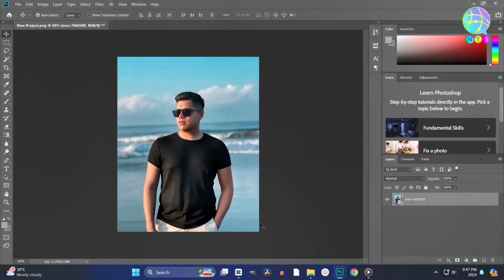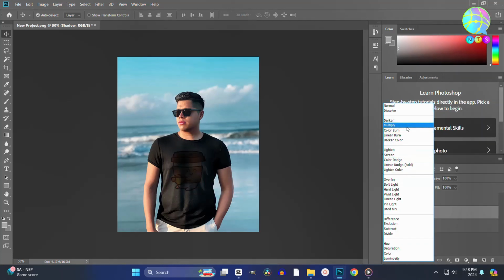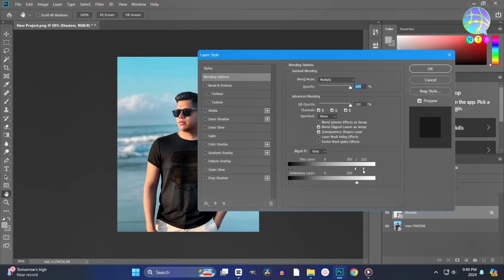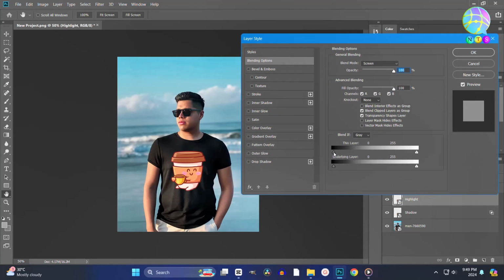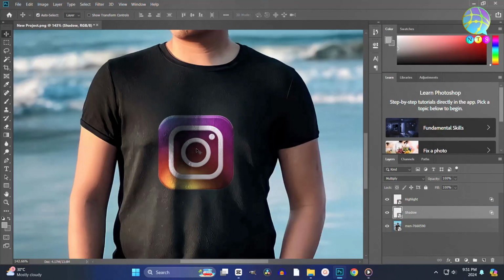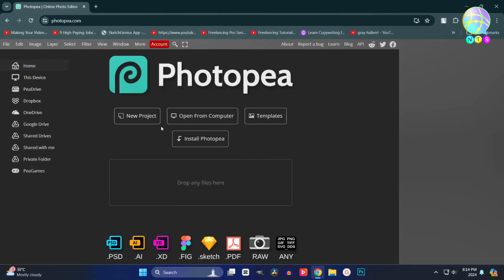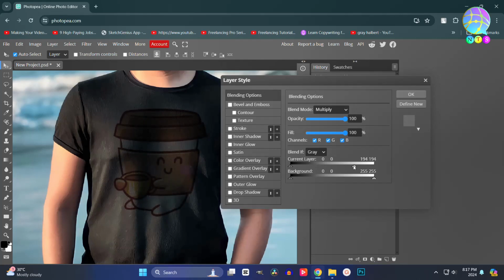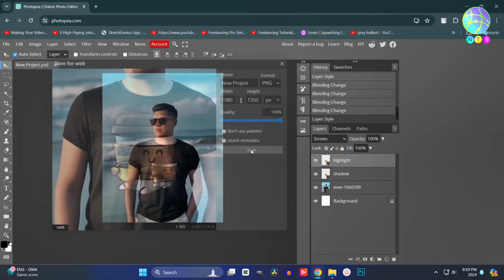T shirt mockup pro tips! No Photoshop Needed!